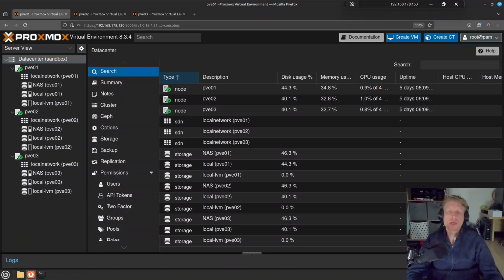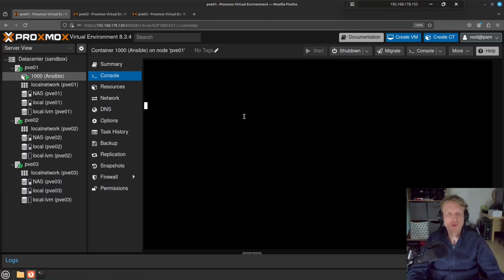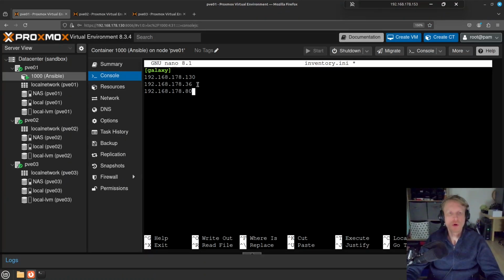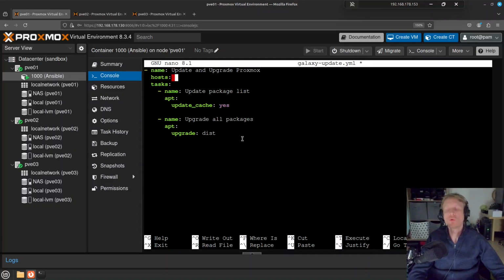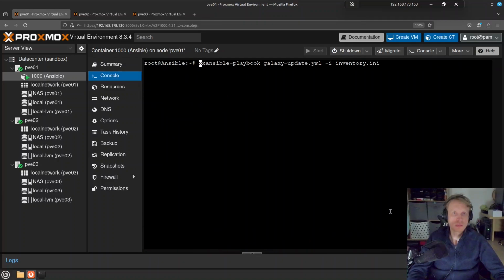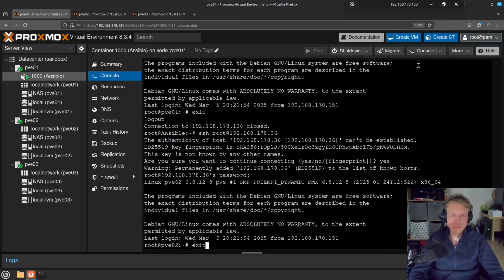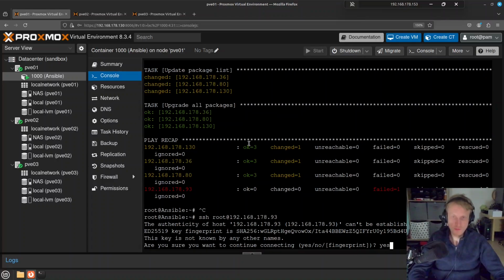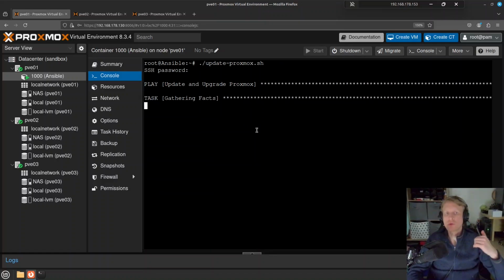Update Proxmox cluster in one go with Ansible | Proxmox Home Server Series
Ansible is a suite of software tools that enables infrastructure as code. It is open-source and the suite includes software provisioning, configuration management, and application deployment functionality.

Chapters
00:00 Intro
01:27 Setting up Ansible
06:47 Using Ansible
12:30 The End Chat